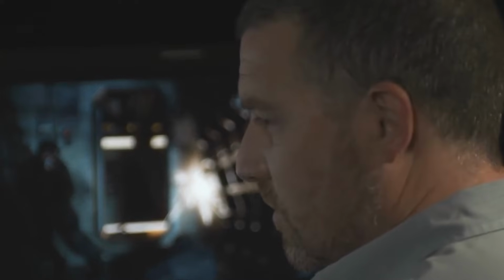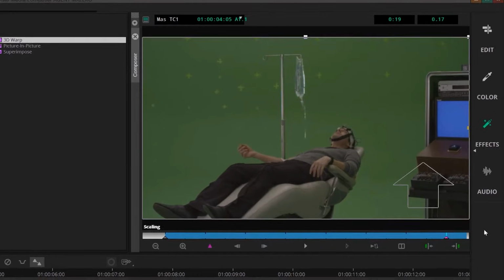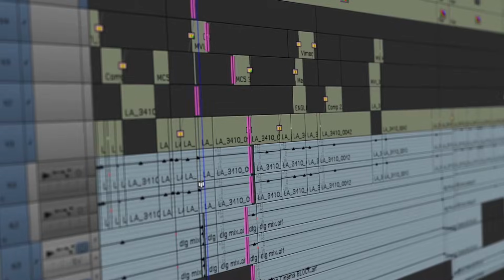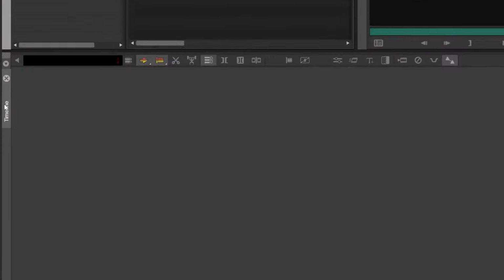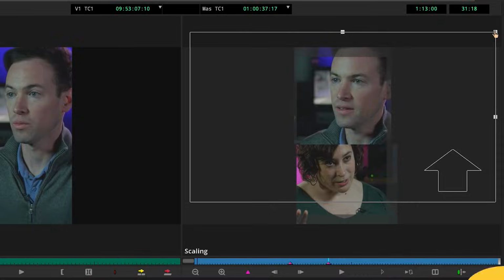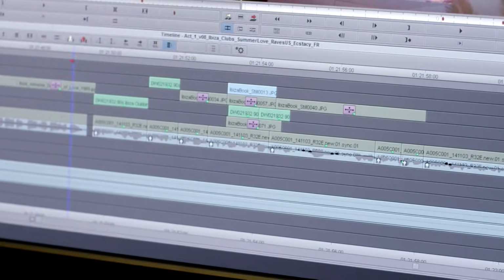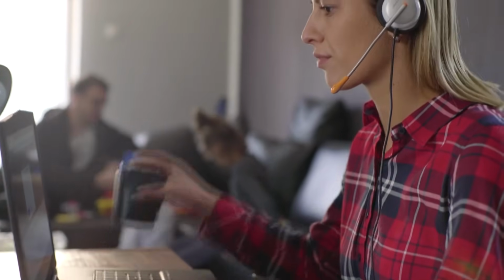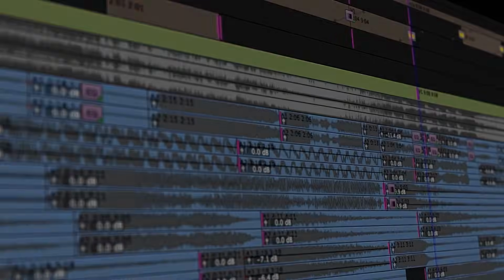What is Avid Media Composer and what is it used for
Avid Media Composer, is an all-in-one video editing software, made by Avid Technology.
It was originally released back in 1996, and since then, it has been one of the most used editing software for filmmakers and video editors in the industry.